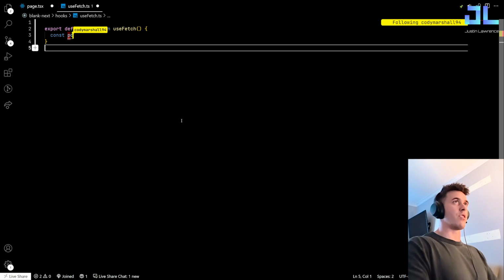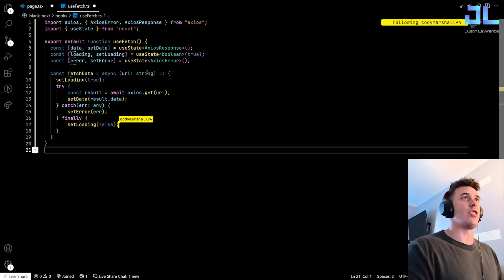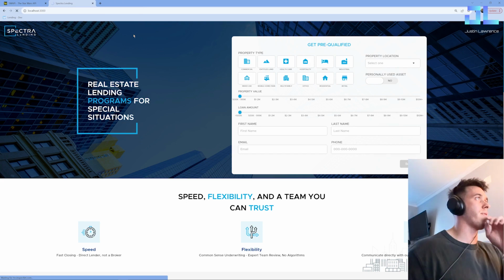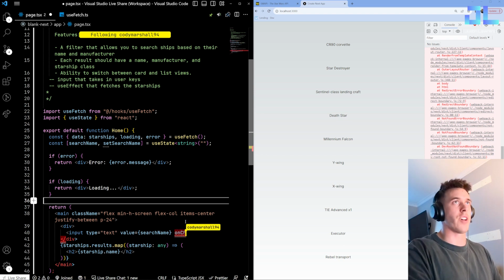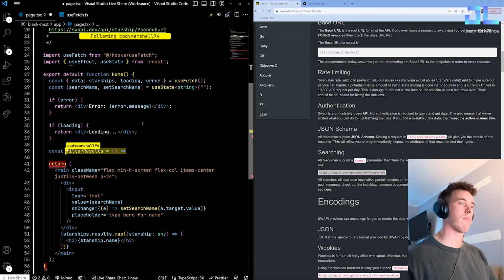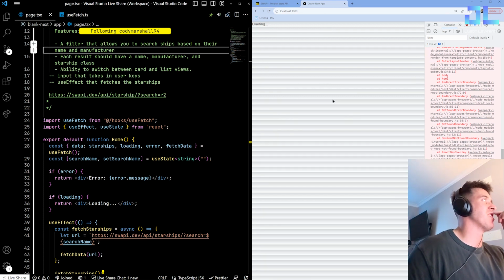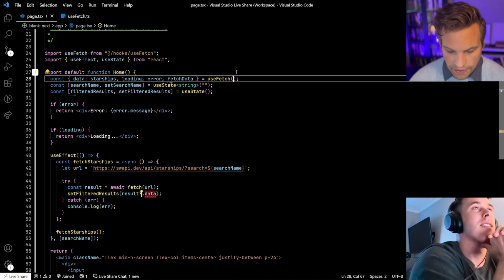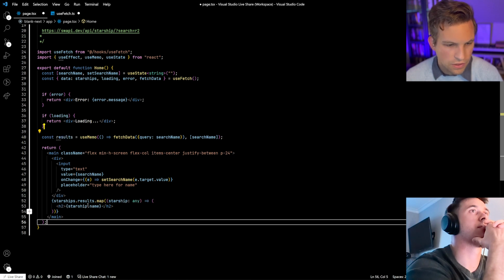Junior React Interview - Part 2: Coding + Debrief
This is the second half of a mock junior React interview with Cody Marshall. At the end, we debrief both portions of the interview.

We built a platform to help devs become more "hireable".